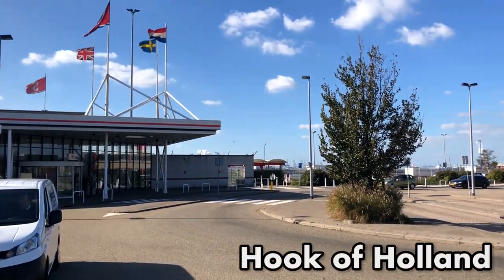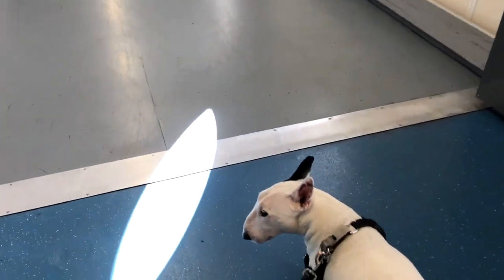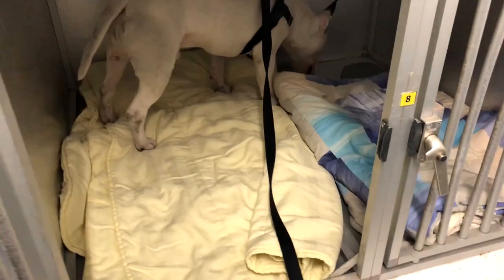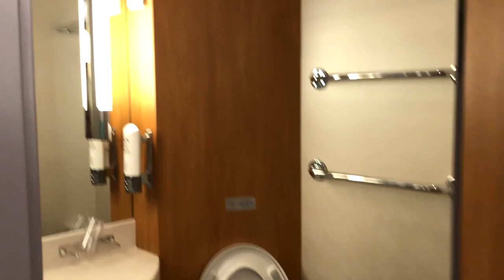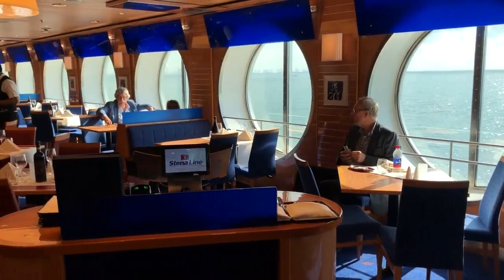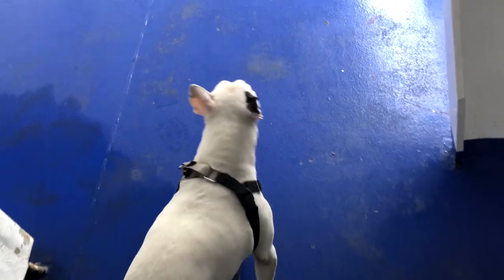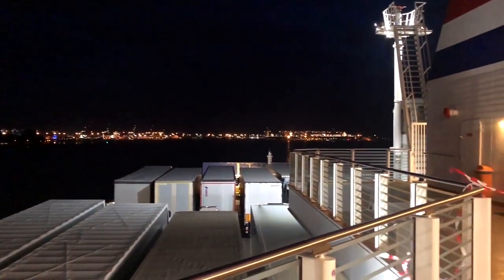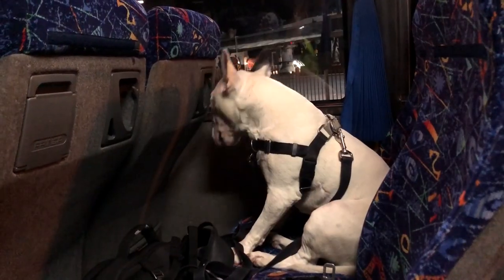ROCKY takes the STENA LINE FERRY from HOLLAND to the UK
Rocky the traveling bull terrier and his human Danny show you what it's like to hop aboard the Stena Line ferry! We travel from the Hook of Holland in the Netherlands all the way to the Harwich Port in the UK. There's kennel cameras, a walking area for dogs on the boat and there's also lots of food, great views, casinos, games and more! Check it out!
Our entire British road trip kicked off with a ferry ride from the Netherlands to the UK so it's fitting to bring our adventure full circle and show you what it's like aboard this pet-friendly ferryboat!